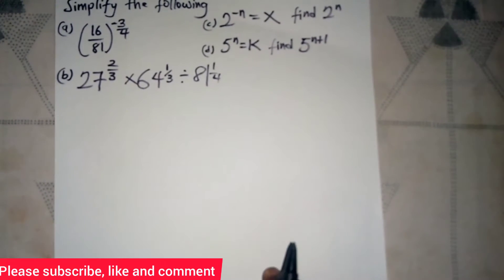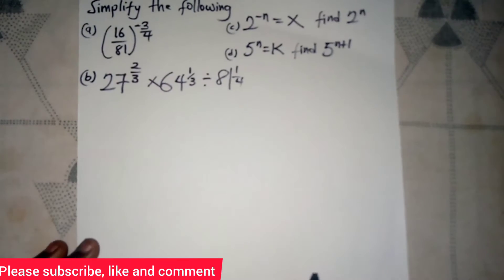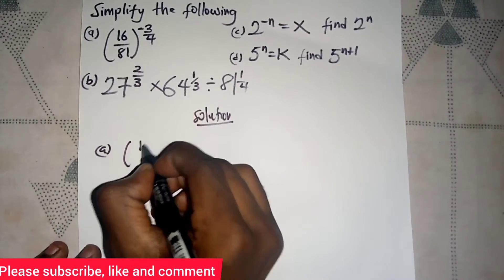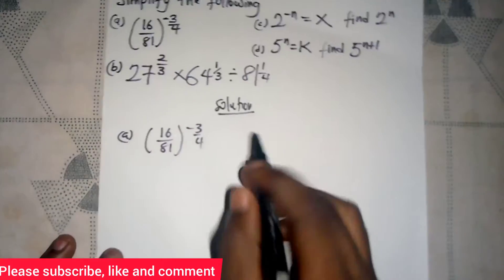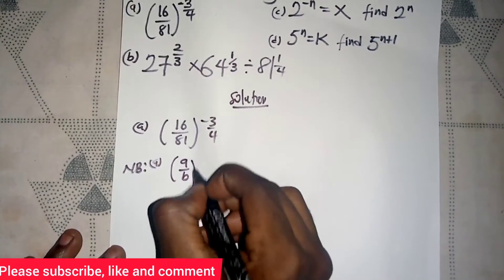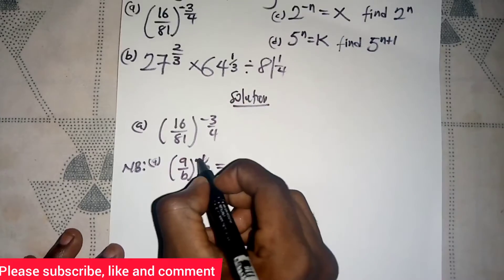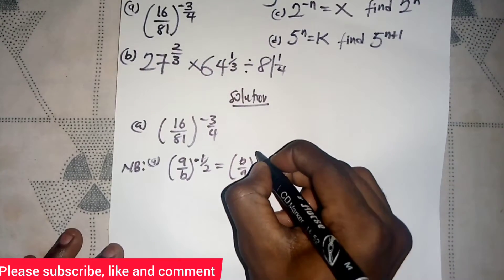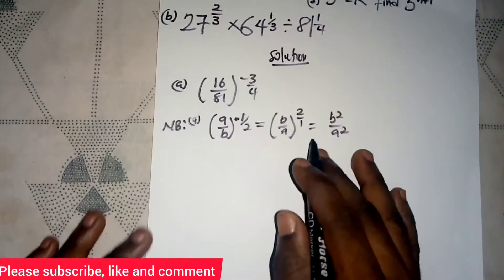How to solve Indices and properties of indices. Laws of indices, examples and solutions.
This video teaches you How to solve Indices and properties of indices. Laws of indices, examples and solutions.

Welcome to math and science questions and solutions. This is  a maths and science solution channel where we find solutions to questions and problems through online tutorials.We teach all topics concerning maths and science in a simple,easier and understandable manner to enhance effective learning and research. Lots of topics will be covered on this channel and also try our best to provide course materials,quizzes,tutorials and solution to all your challenges concerning maths and science.
This channel is for junior high, senior high and tertiary students.Please subscribers to this channel.